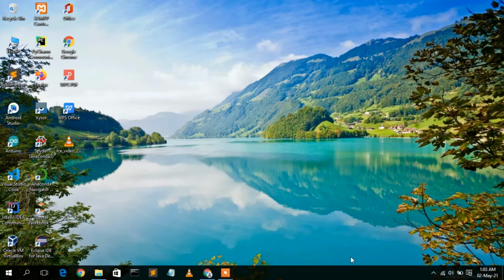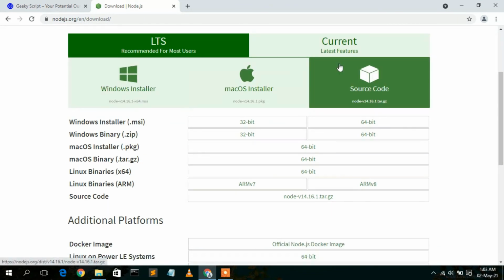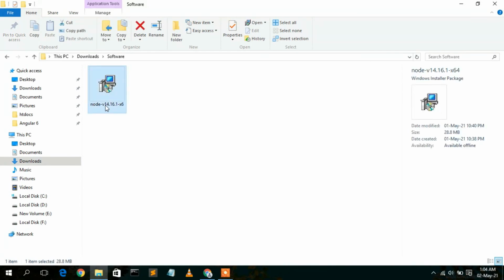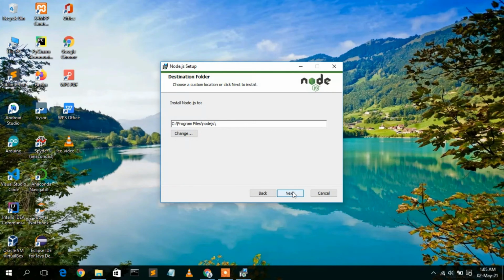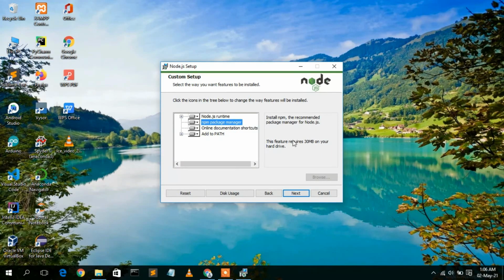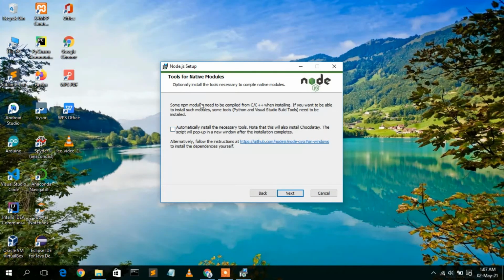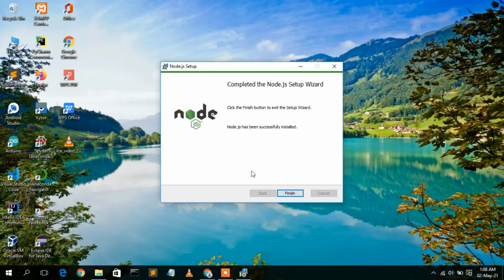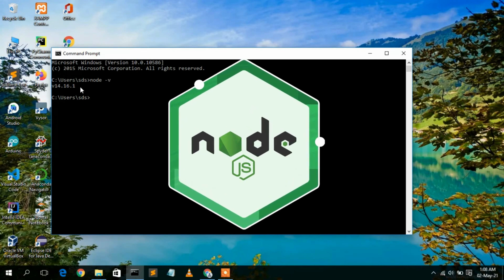How to Install NodeJS on Windows 10 [ 2021 Update ] Complete Guide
Hello Everyone! Today in this video I am going to step by step guide you How to install NodeJS on Windows 10. Windows (64-bit).

Find the installation file and click on it to download. Here is this video we showed how to download and install NodeJS in Windows 10.

Double click to run the NodeJS download file. Just follow the prompt as shown in the video and install NodeJS in your OS.

Topics addressed in this tutorial:
How To Download And Install NodeJS On Windows 10 64 bit OS
How to Install NodeJS and Get Started